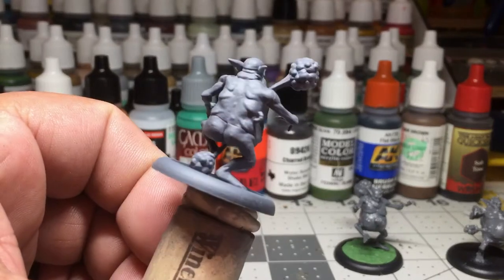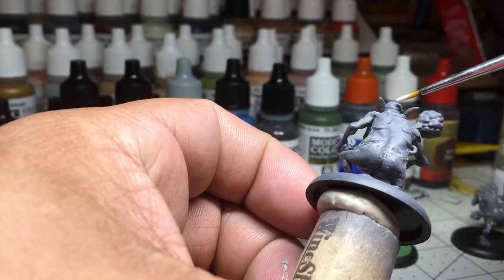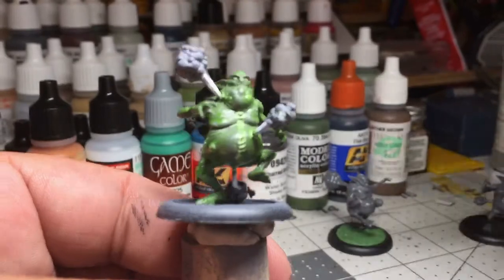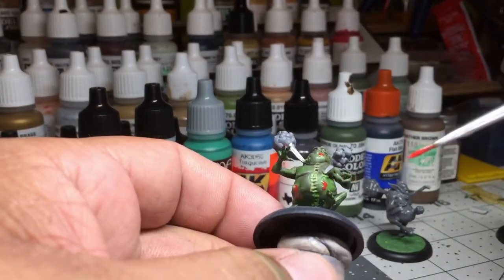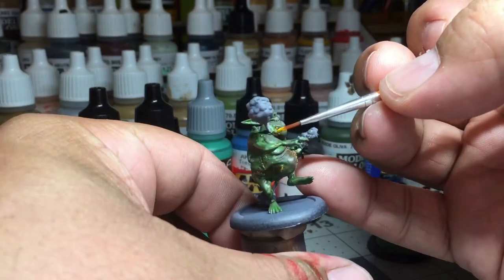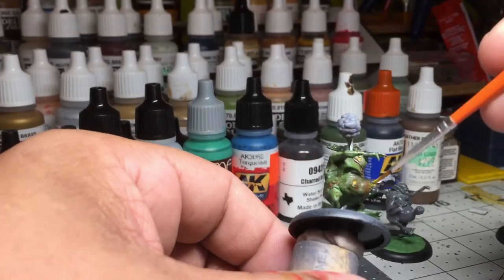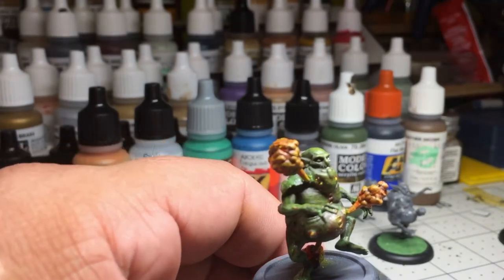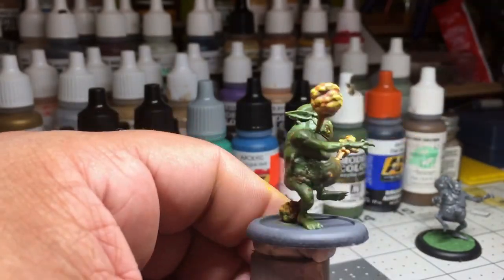Painting Malifaux Little Gassers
Gremlin corpses, as a rule. usually don't get a chance to decompose. If they are killed in the swamp, their bodies are usually either devoured by whatever killed them or left behind to be devoured by the first scavenger to come along.

In the few instances where a Gremlin's corpse is left unmolested after its death, the decomposition process produces a high volume of unpleasant gas that escapes the Gremlin's body in the most efficient way possible. These "death toots" are most likely one of the reasons why Gremlins don't get too upset about the deaths of their loved ones; it's hard to be somber when the departed is constantly releasing bursts of gas.

DR McMourning noticed this property of the little creatures and decided to improve upon it. He added poisonous chemicals to the Gremlins' abdomens before stitching and plugging both ends of their digestive tracks, causing the lighter-than-air gasses inside to well up and lift the Gremlin's corpse into the air.

Like decomposing balloons, the Little Gassers are at the mercy of the wind, whether natural or, in the case of a slipped stitch, internal.

Here is my first attempt at painting a Little Gasser. This is from the game Malifaux. He is part of the resurrectionists faction.

Hi my name is Jeremy, welcome to JB Mini Hobbies! I appreciate you watching and thank you.

I am a husband and a father of four. I started painting miniatures in 2016 after a house fire forced us out of our home for 7 months.

This channel is to help share what I learned along the way.